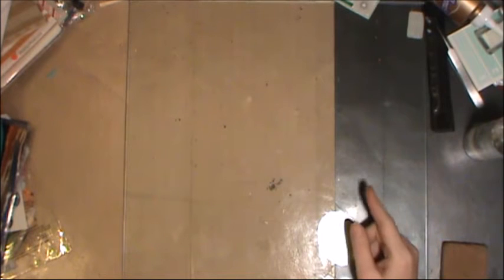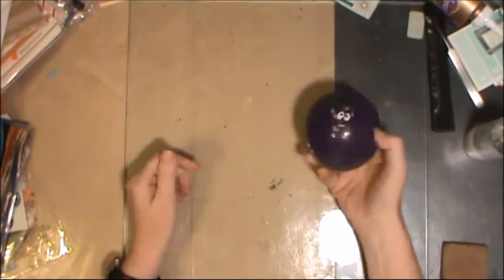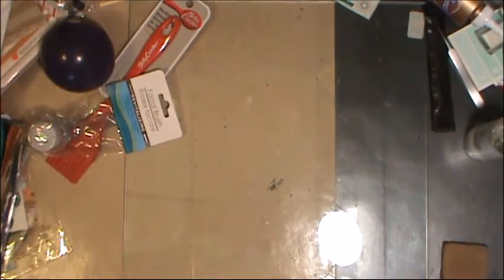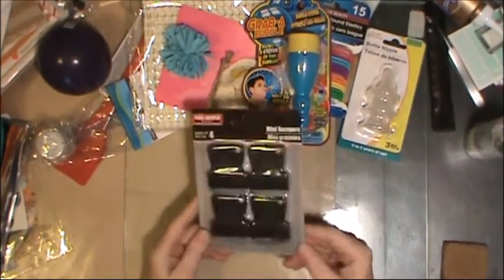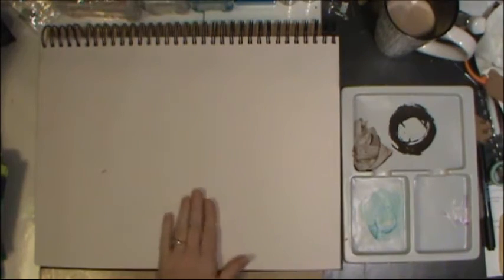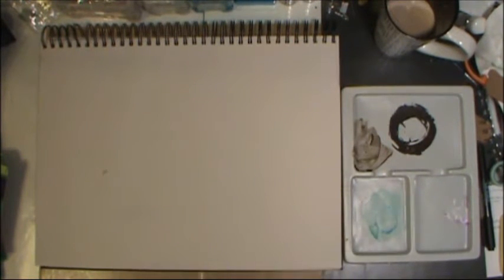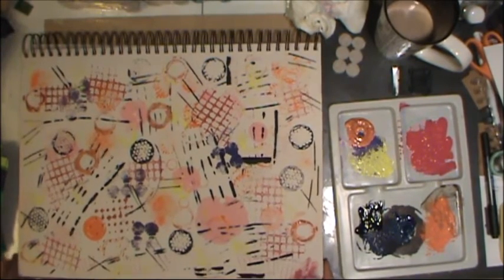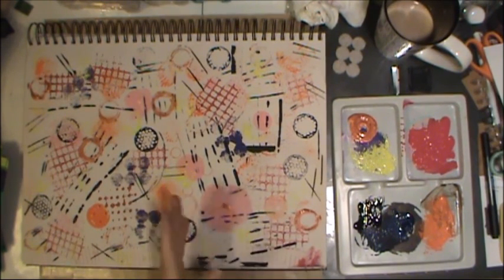Dollar Store Challenge - Mark Making Tools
This video is my response to Cindy Utter's April Challenge of finding mark making tools at the dollar store. Join in the fun. you can see her video
She also has a new challenge for May using Paint chips so check that out too.